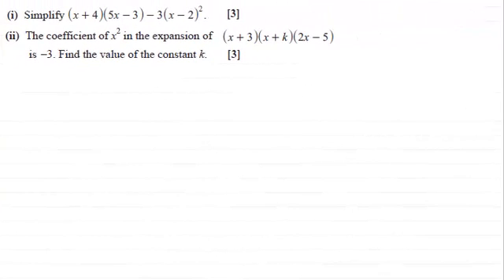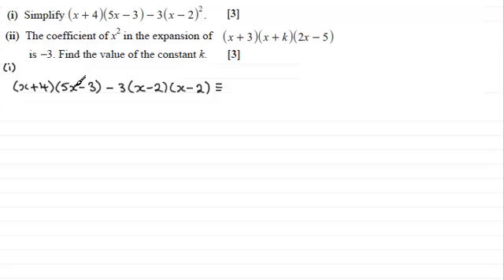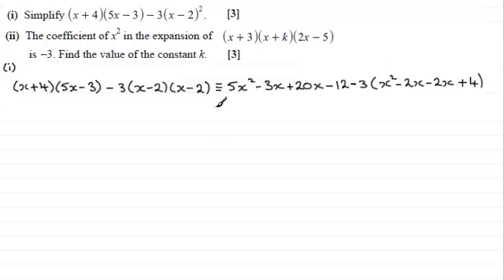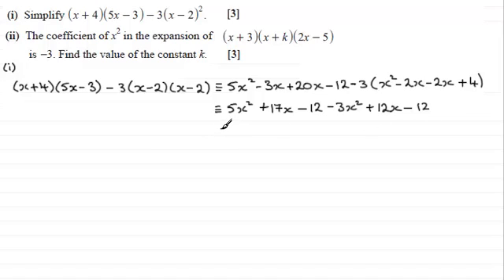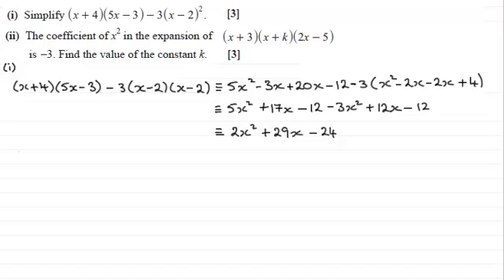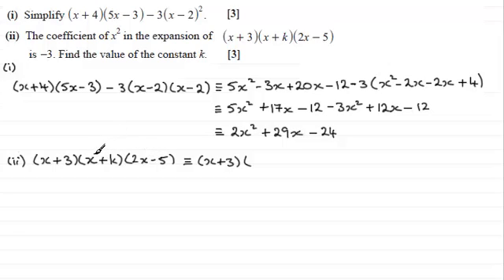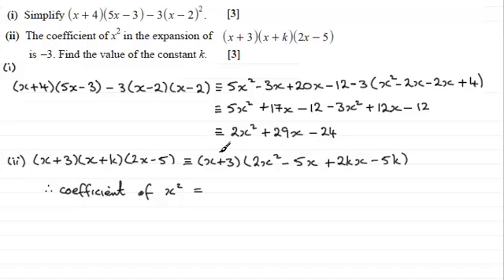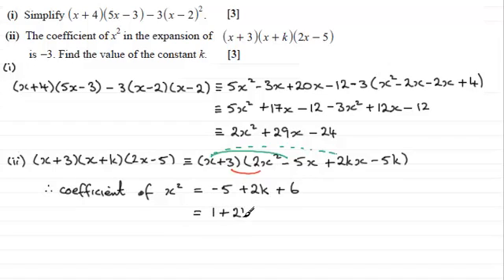Expanding brackets - comparing coefficients : C1 OCR January 2013 Q5 : ExamSolutions Maths Revision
for the index, playlists and more maths videos on expanding brackets and other maths topics.